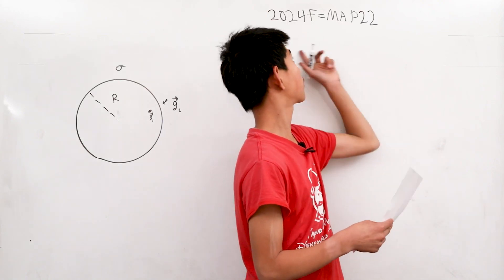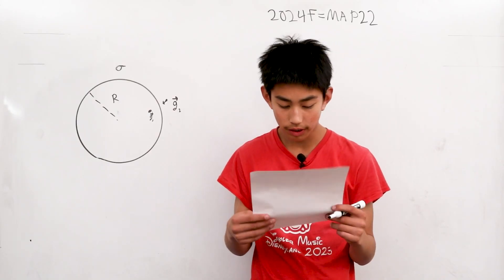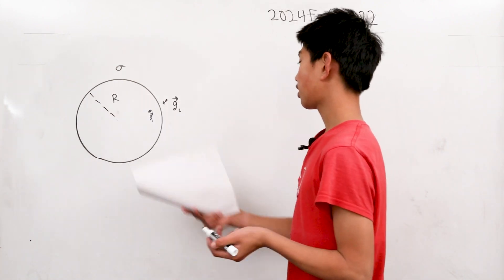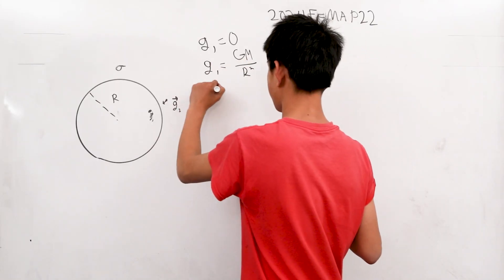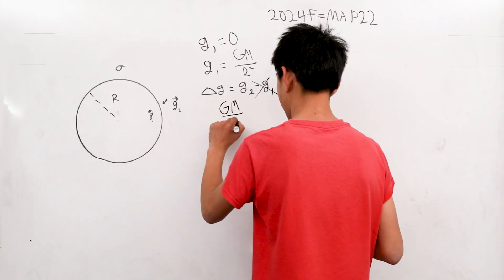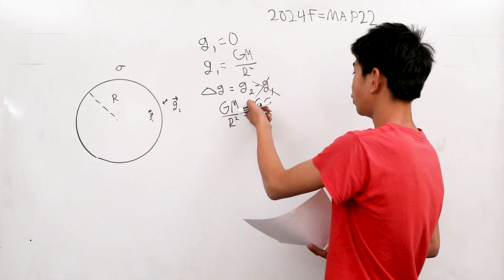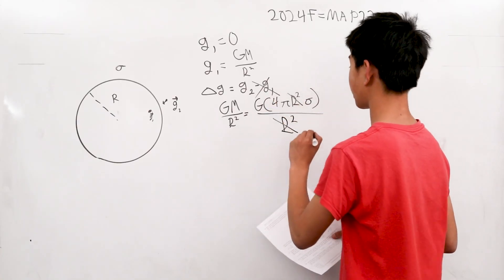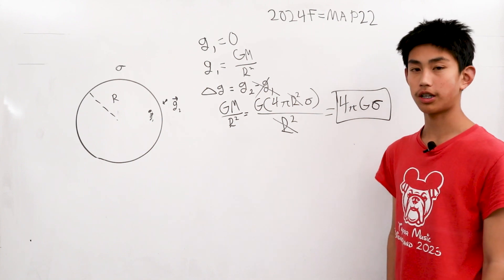2024 F=ma Physics Competition Problem Explained P22#physics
Hello everyone! I'm an 8th-grade student who loves learning, from math and physics to grammar and writing skills. On my channel, I'll share everything I enjoy exploring, from solving tough math problems to mastering language techniques. Join me as we dive into a variety of topics, making learning fun and exciting! Let's make learning awesome together!